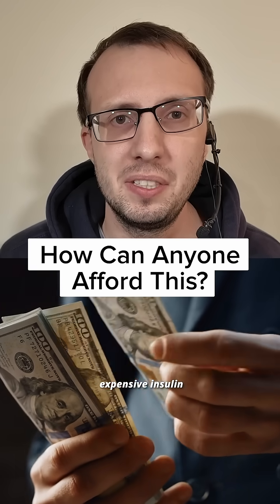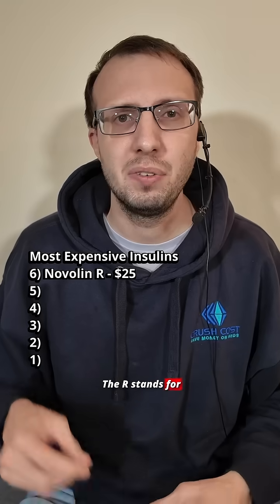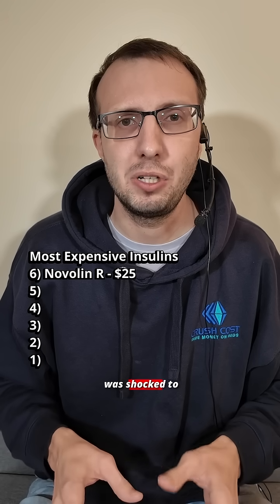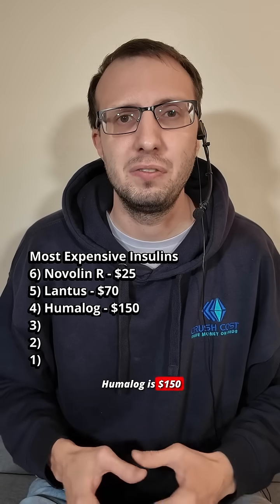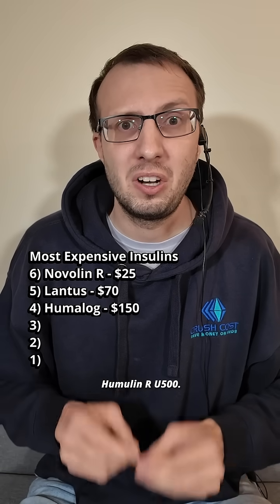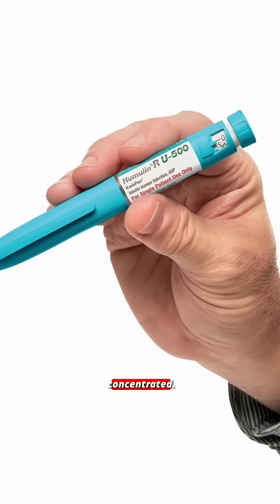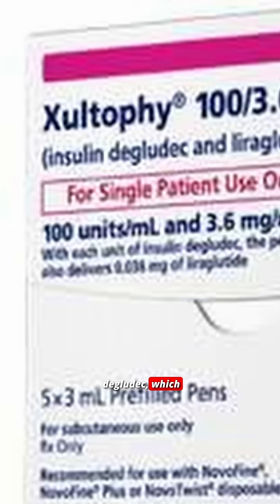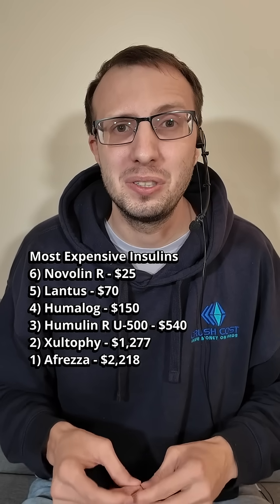The Most Expensive Insulins in the WORLD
Grant Harting, a licensed pharmacist in four states, shows the most expensive insulins in the world